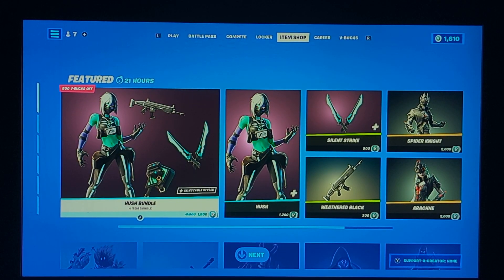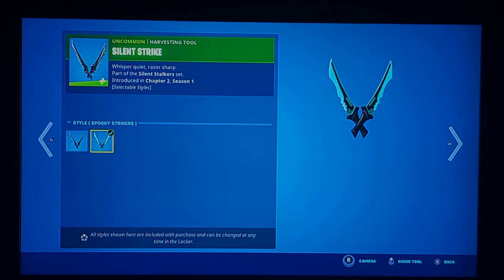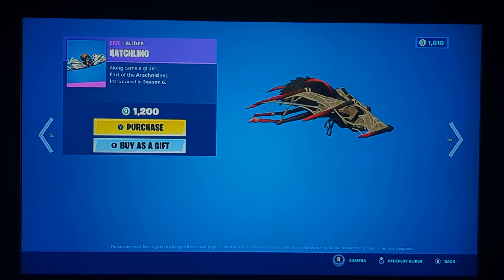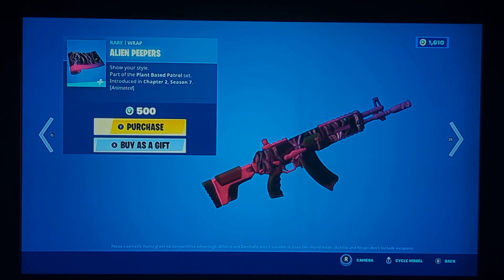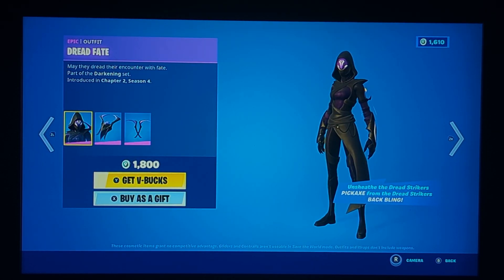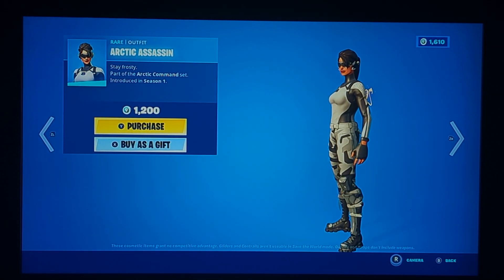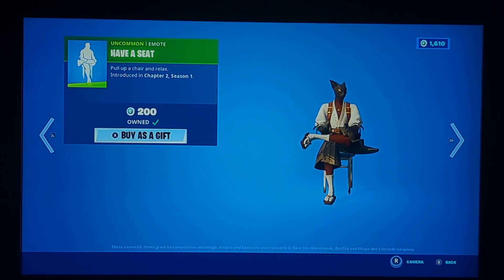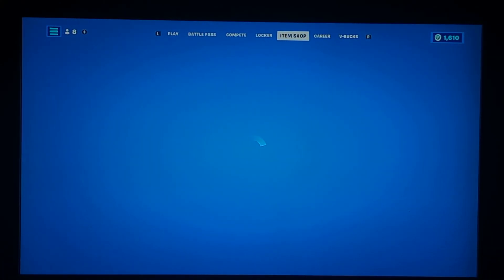The Hush bundle is back Mon Jan 17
The hush is back, it's not too bad. it could have been a bit better  I like that glow style  and it won't really make you stick out like a sore thumb but still really good

also, I didn't say this in the video but hush is also sweaty. so if you do want to wear the skin, obviously people won't think you're sweaty. but I would not suggest using the star wand because people will get the idea that you're sweat  so if you're not a sweat but use those two items together, get prepared to be called a sweat by others